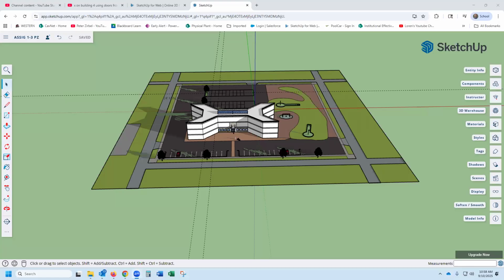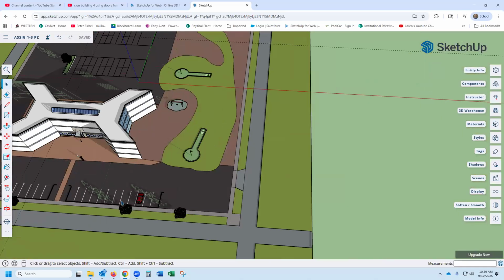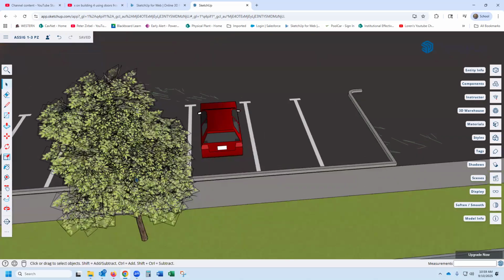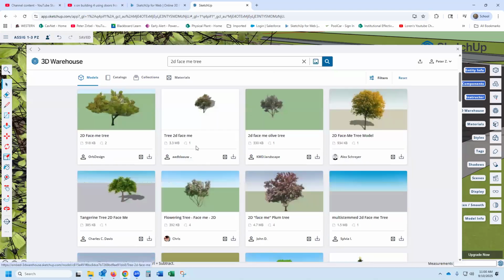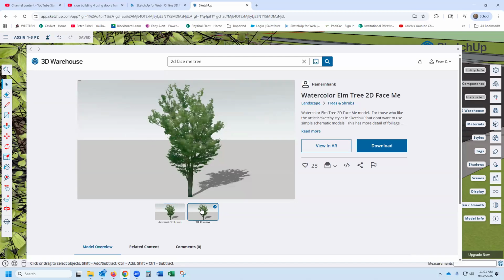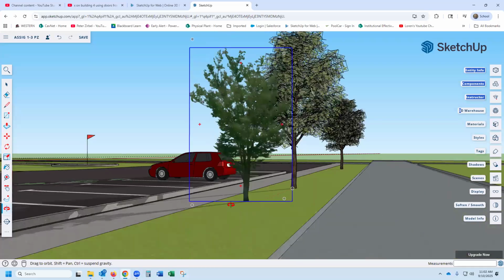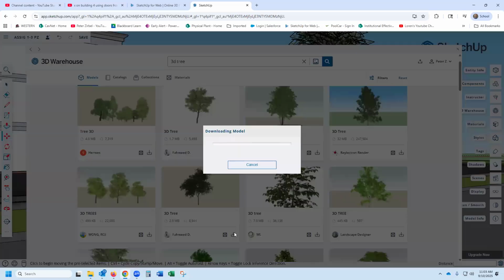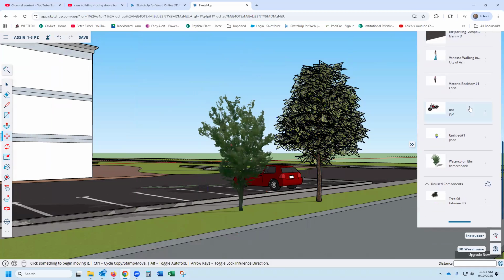SU tips, 2d face me vs 3d, file and polygon size